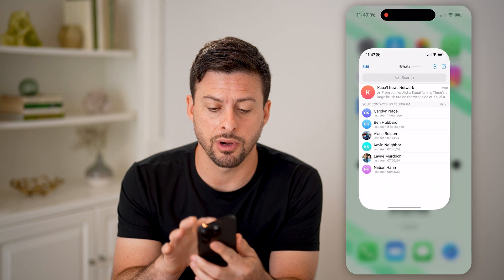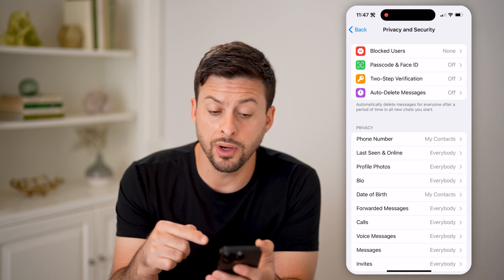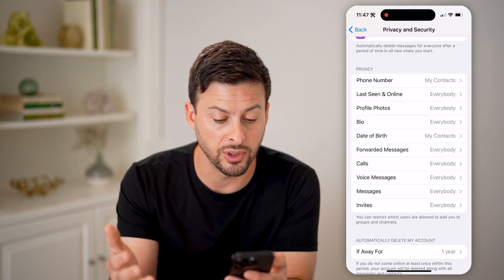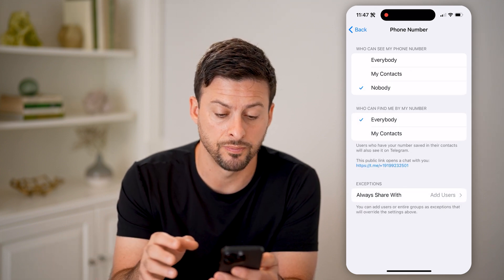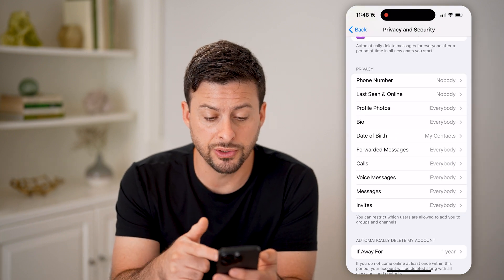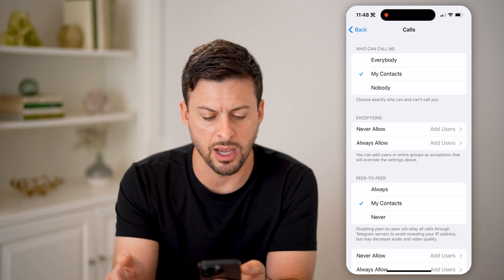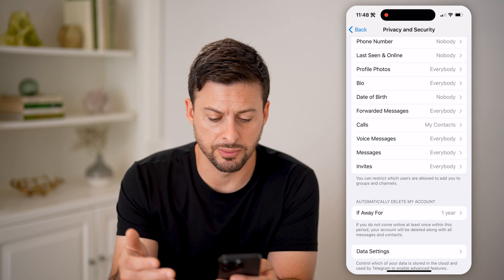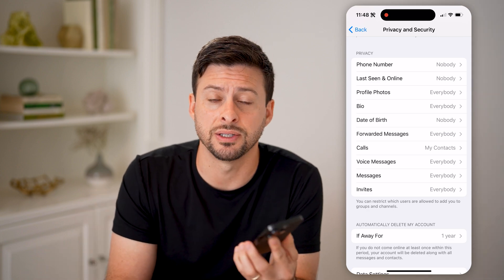How To Check If Telegram Account Is Public Or Private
Here's how to check if a Telegram account is public or private so you can see if others are able to view this account or if its details are hidden.